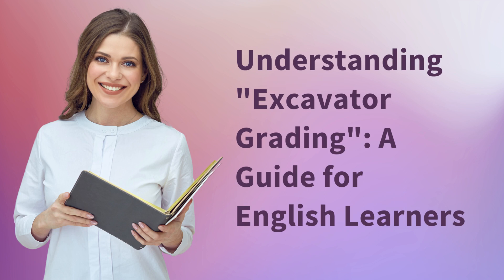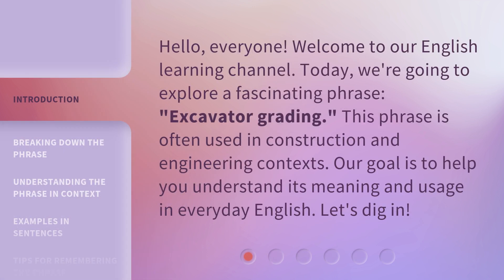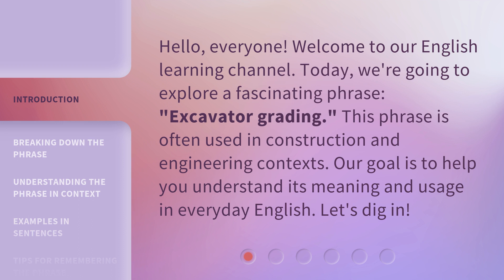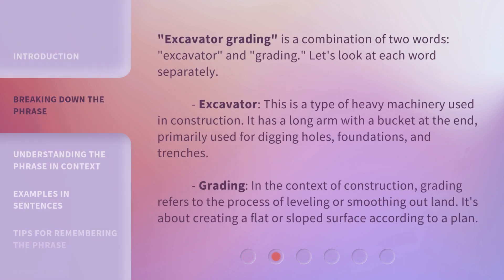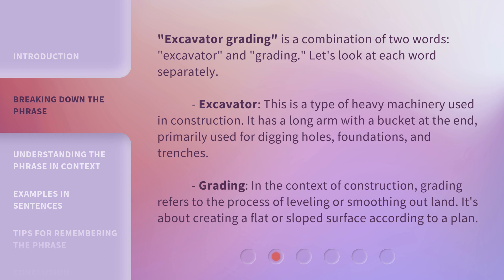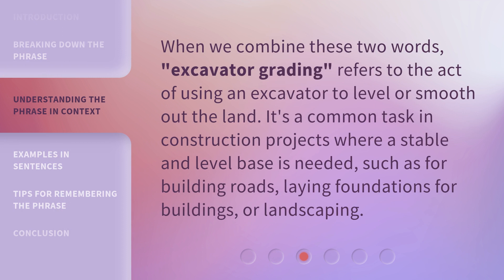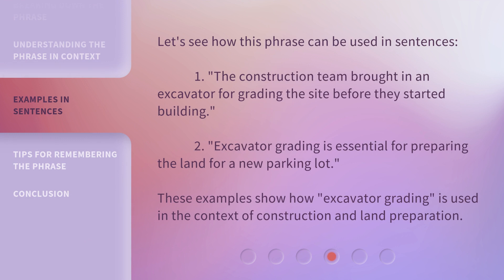Understanding "Excavator Grading": A Guide for English Learners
00:00 • Introduction - Understanding "Excavator Grading": A Guide for English Learners
00:31 • Breaking Down the Phrase
01:08 • Understanding the Phrase in Context
01:31 • Examples in Sentences
01:56 • Tips for Remembering the Phrase